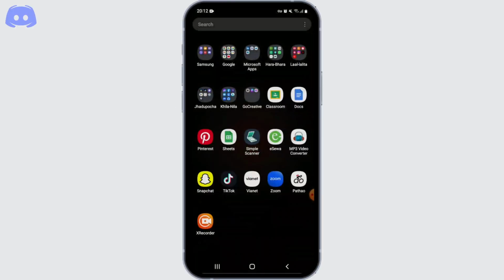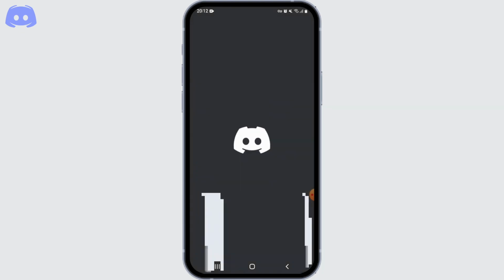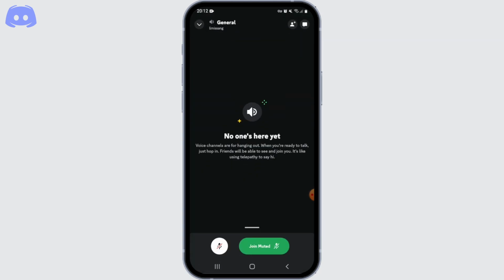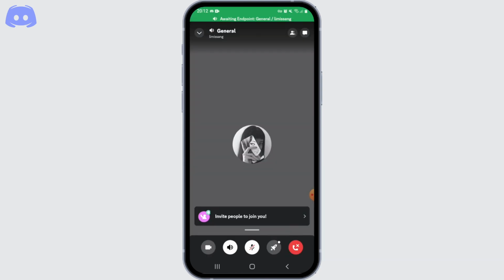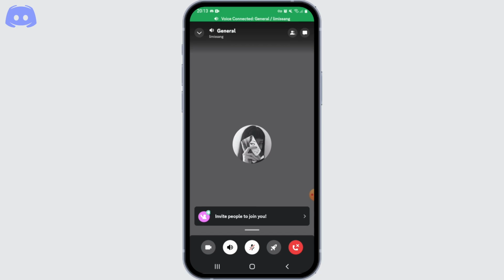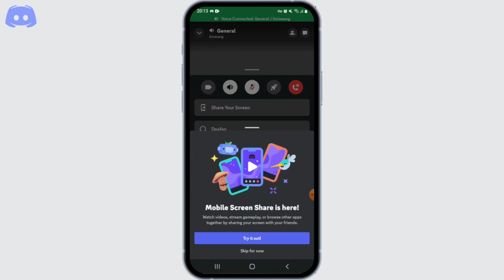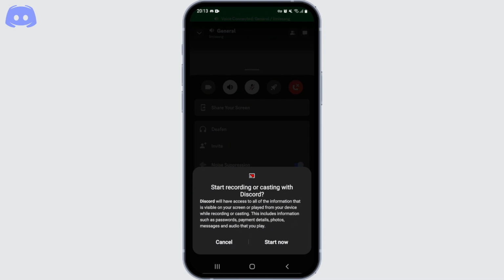How To Screen Share On Discord Mobile (2023)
In this tutorial, we'll provide you with a step-by-step guide on how to screen share on Discord Mobile. We'll cover everything from accessing the screen sharing feature to selecting the screen or app you want to share. By following these steps, you'll be able to share your screen seamlessly with others on Discord Mobile.

👋 Welcome to Create Login And Delete! In this video, we'll guide you through the process of screen sharing on Discord Mobile. If you're someone who uses Discord on your mobile device and wants to share your screen during voice or video calls, then this tutorial is perfect for you.

📱 Timestamps:

0:00 - Introduction
0:05 - How to Screen Share on Discord Mobile
0:10 - Steps to Screen Share on Discord Mobile